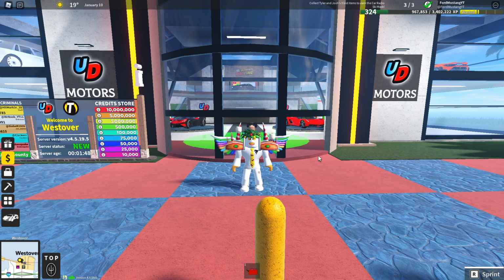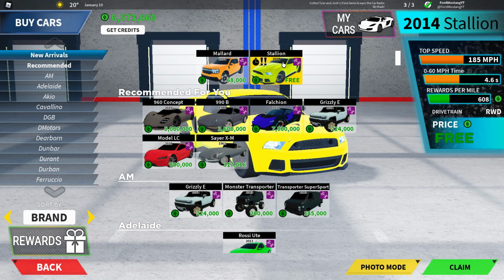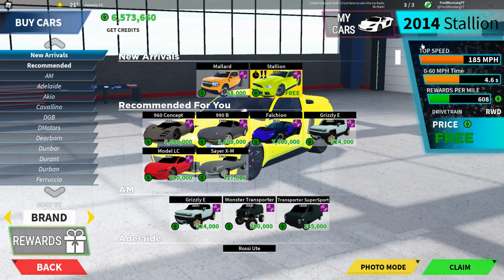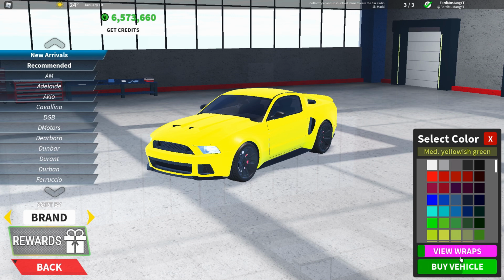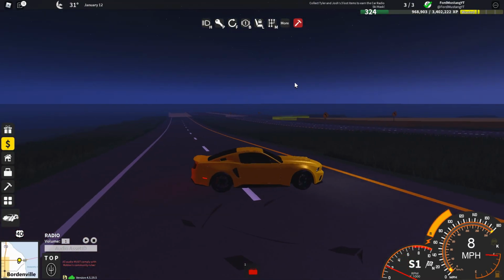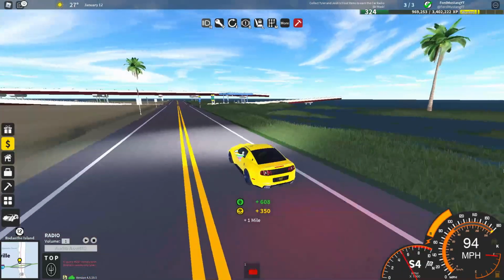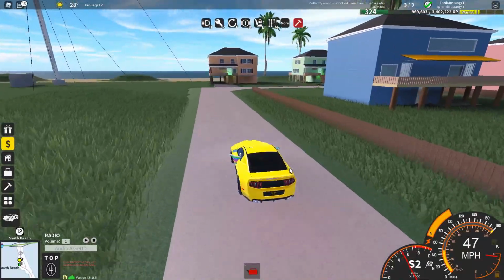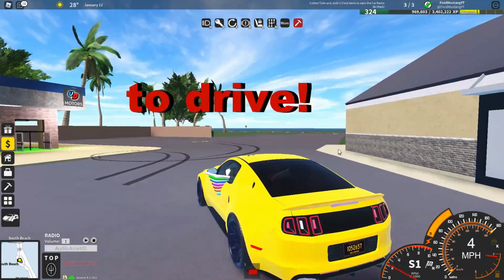Reviewing The Free Limited Edition 2014 Ford Mustang! (Roblox Ultimate Driving)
In this video I review the 2014 Ford Mustang, a free limited-time car that is available in Ultimate Driving!

This car is available until September 24th at 11:59pm EST, get it while you can! It will make good bang for your buck, especially if you are in the market for a starter car that will help you grind your way to better cars quicker!

Want to hear my thoughts and reasons on why you should get this 2014 Ford Mustang? Feel free to watch the video to find out!